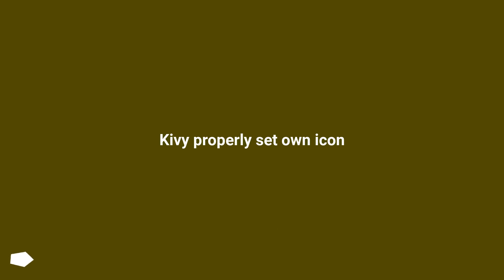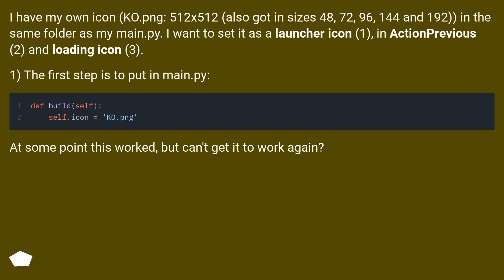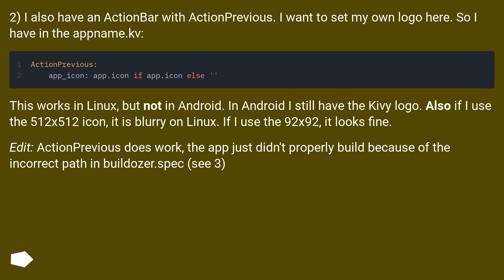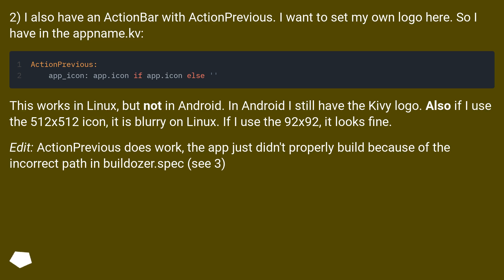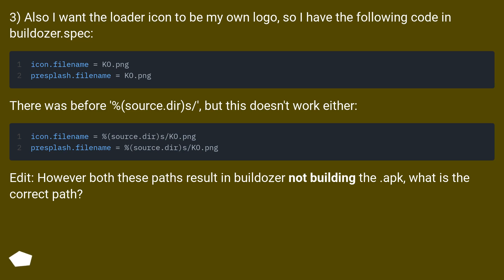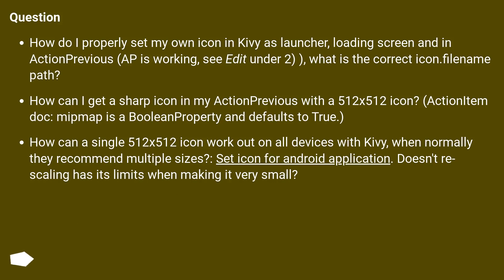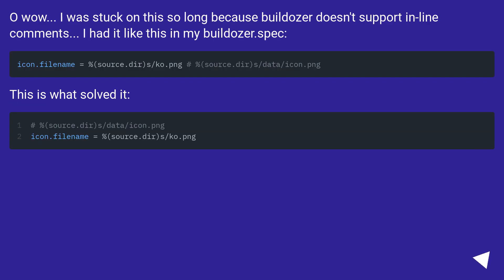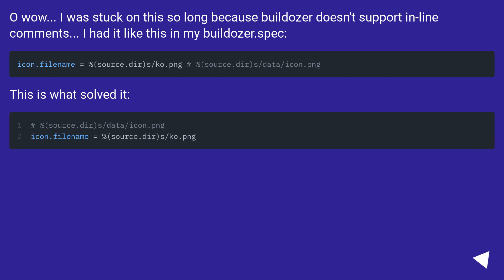Kivy properly set own icon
Chapters
00:00 Question
02:48 Accepted answer (Score 12)
03:13 Thank you